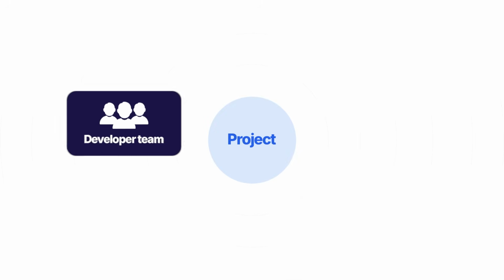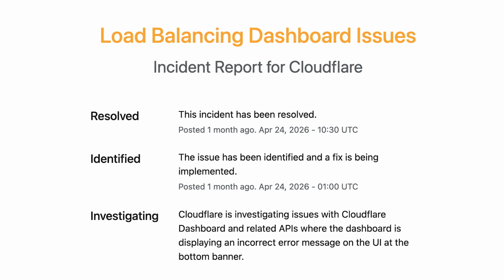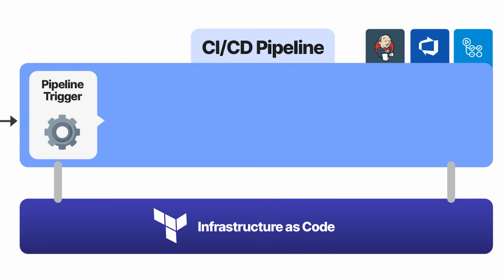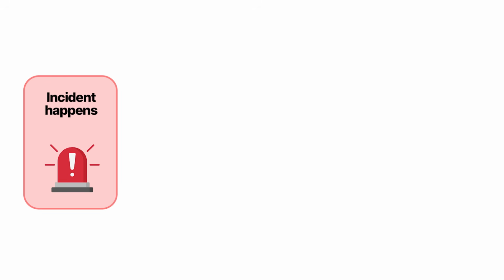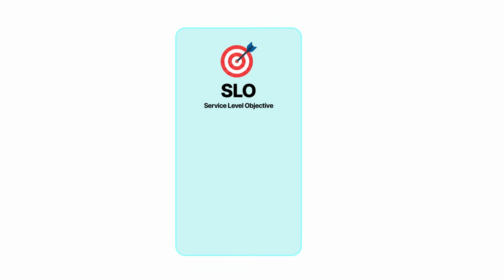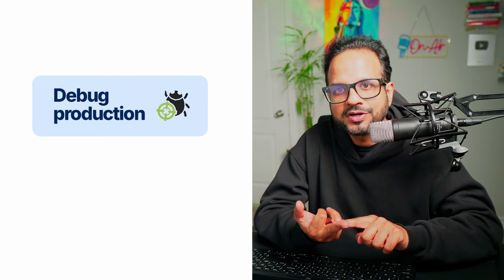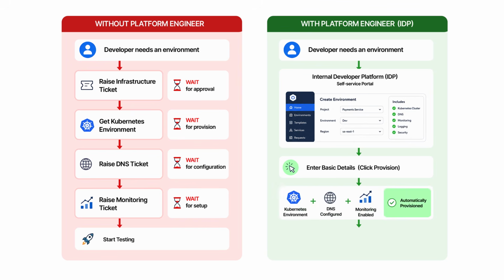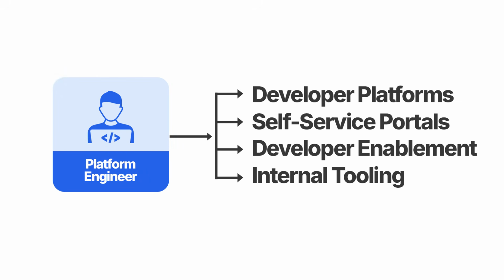DevOps vs SRE vs Platform Engineer | Don't Choose DevOps Before Watching This!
DevOps vs SRE vs Platform Engineer | Which One You Should Choose in 2026?

Should I prepare for a DevOps role? or SRE? Wait... there is a platform engineering role as well. 🤷‍♂️

That is what I hear from engineers every single day when they are looking for a job.

When I started my career in 2012, the walls between teams were thick.

Developers built code, and operations teams prayed it wouldn't break in production.

There was zero communication. This gap is exactly why these three distinct philosophies emerged to solve very specific problems.

Here is how I break them down for anyone confused about their career path:

→ DevOps started the revolution. It was created to bridge the gap between development and operations. The focus is entirely on speed and delivery through CI/CD pipelines and automation.

→ SRE (Site Reliability Engineering) kept it alive. Google pioneered this to handle systems that were breaking as they scaled. If you love troubleshooting under pressure and managing error budgets, this is your path.

→ Platform Engineering made it scalable. It is the newest shift, focusing on the developer experience. It solves the problem of tool sprawl by building internal developer platforms so engineers can self-serve without needing a ticket for every minor change.

I often use a city analogy to explain this.
- The DevOps engineer builds the roads.
- The SRE is the traffic management and emergency response team.
- The Platform engineer builds the GPS system so everyone can navigate without getting lost.

If you are just starting out, my advice is to follow the DevOps roadmap first.

It is the most generalist path and gives you the foundation to specialize later.